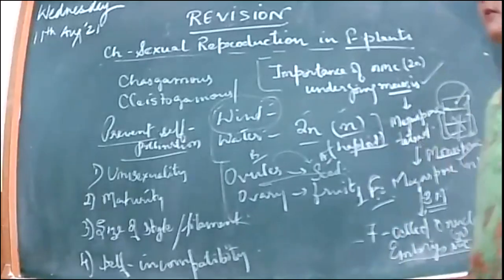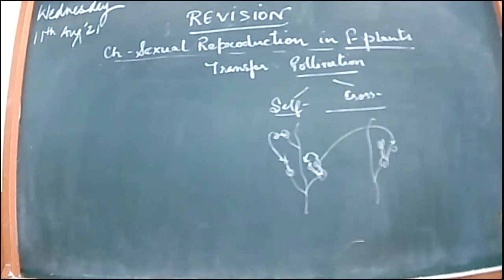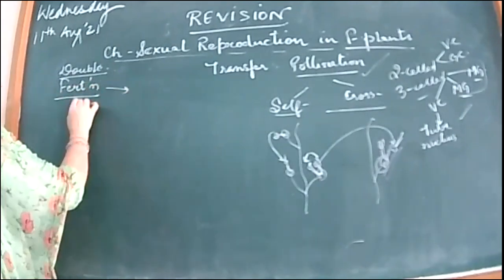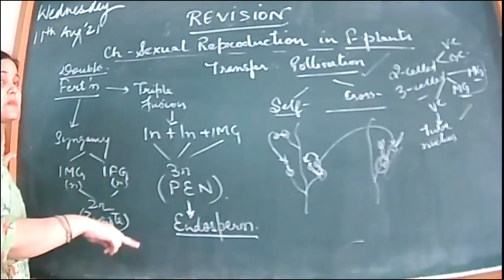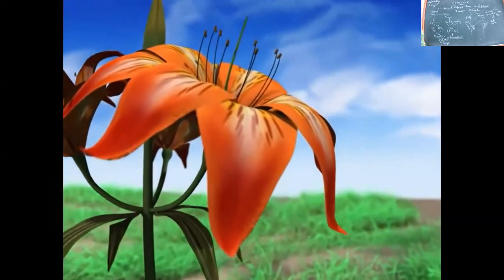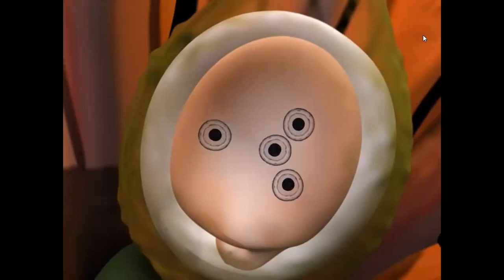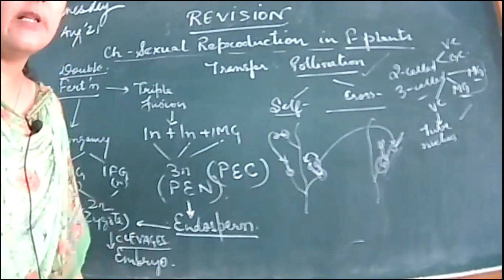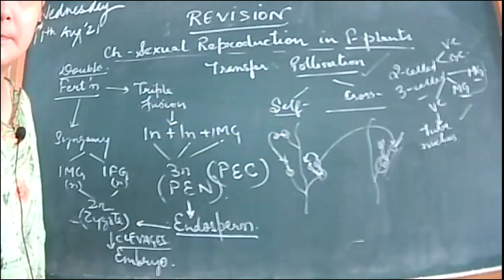11-8-21_BIOLOGY_XII B